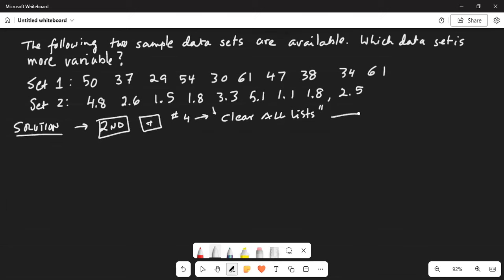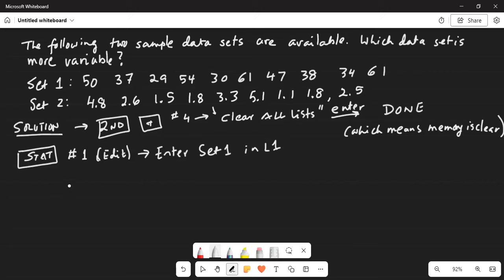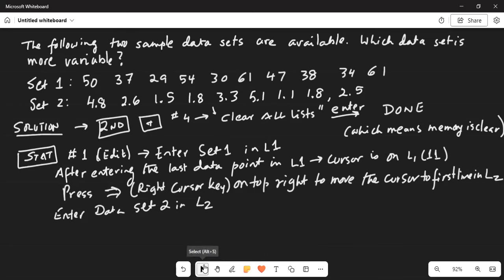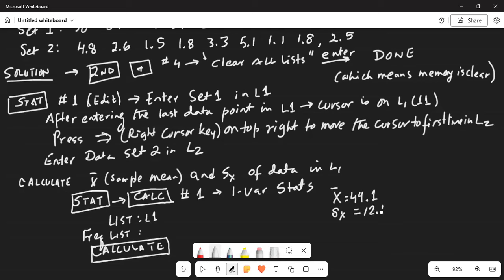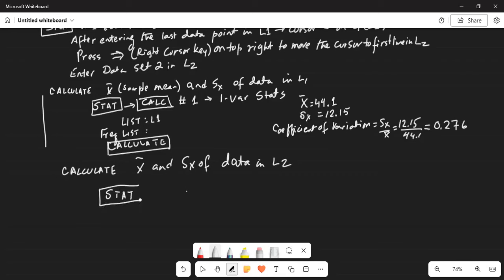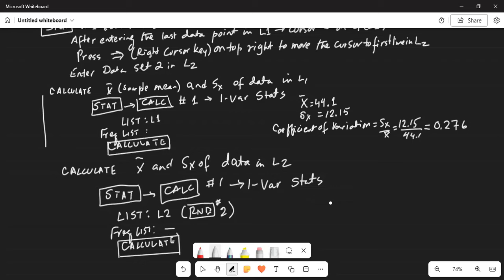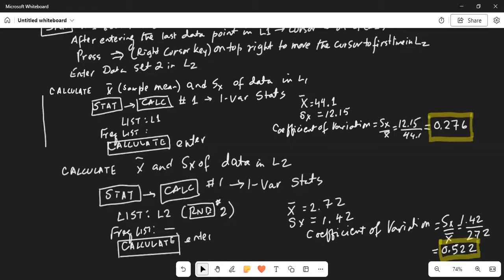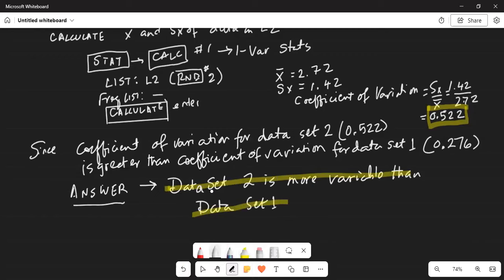variability "find_variability_with@eliteacollection www